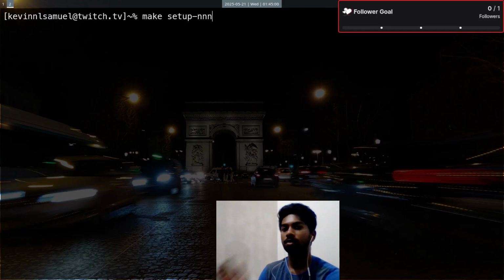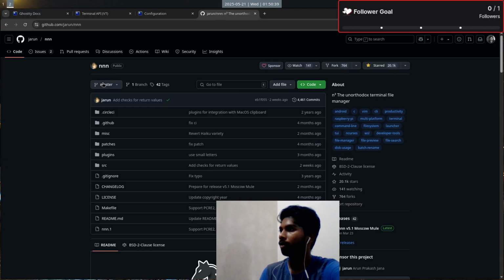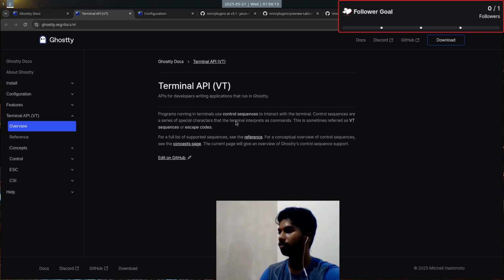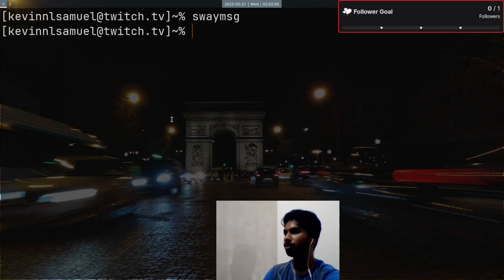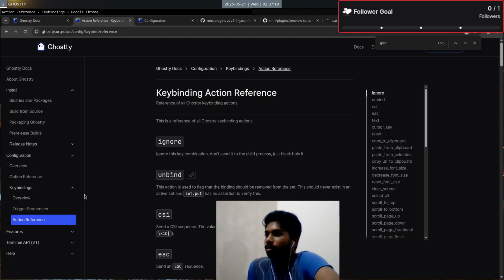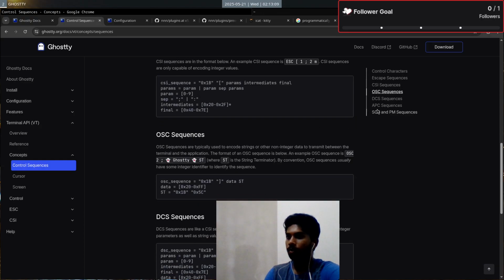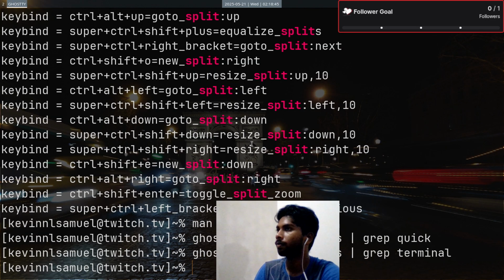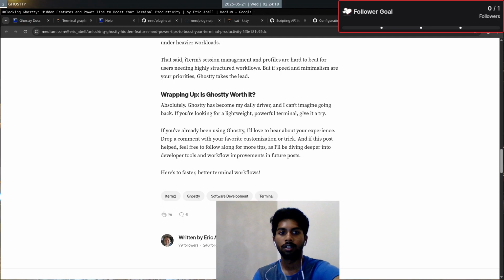nnn + ghostty | fix previews and images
conclusion was that it's not possible because Ghostty doesn't have a remote control API yet. this video is just me looking around to find that answer -- Watch live